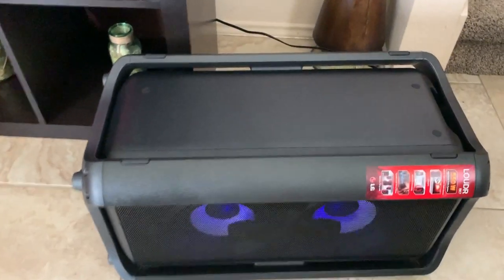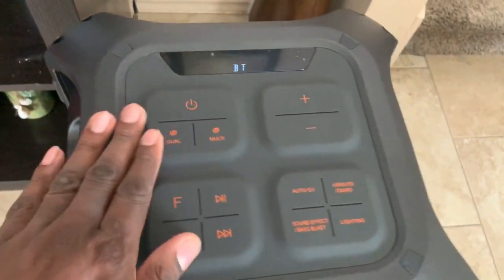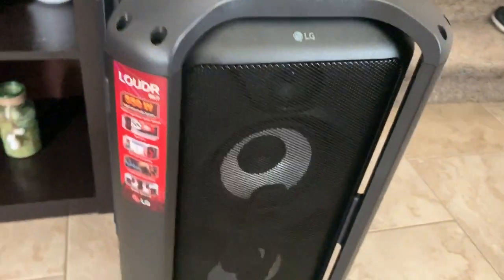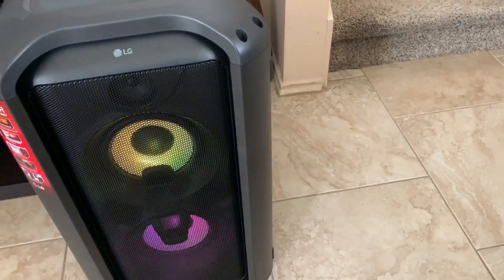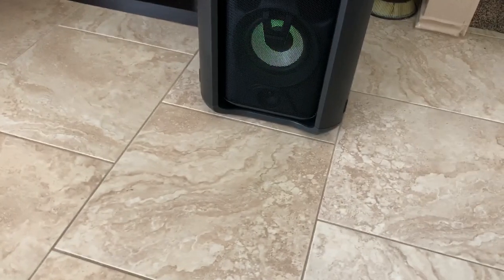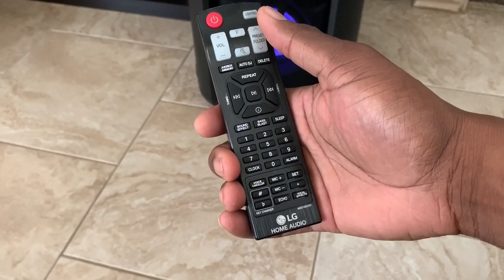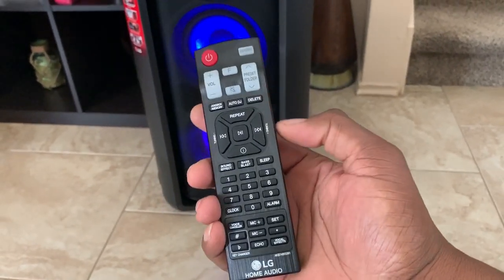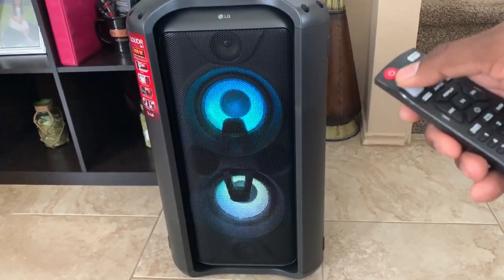1 week with the new 550W Bass Beast! LG XBOOM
J. Williams